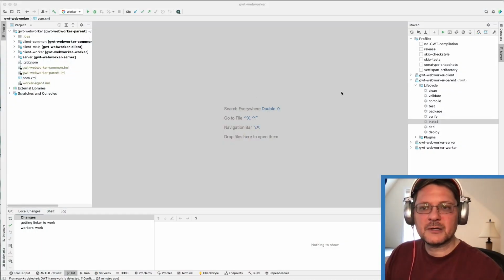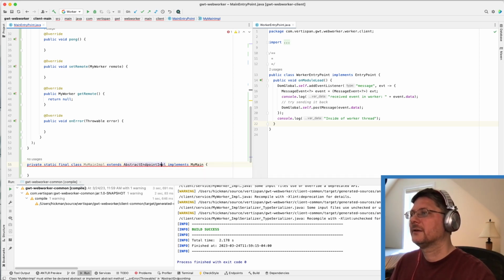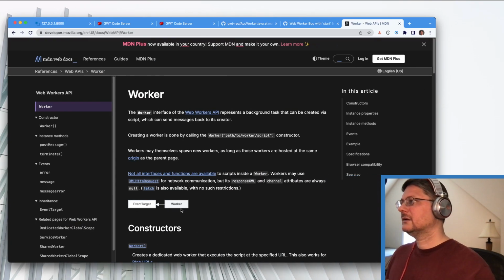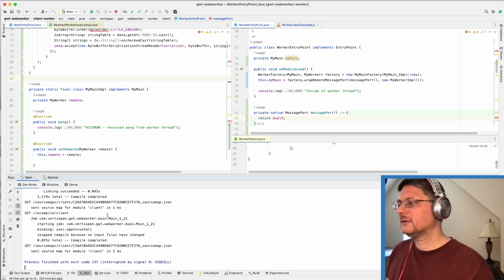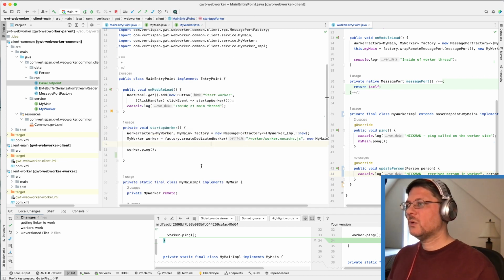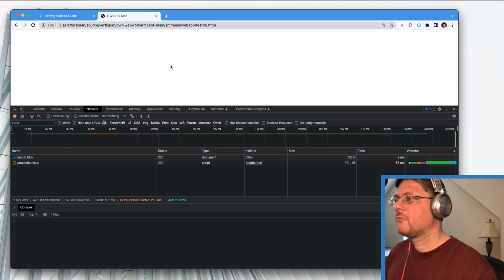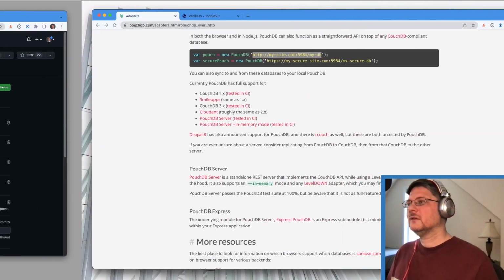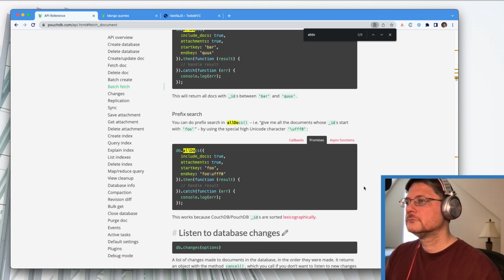GWT Web Workers and later in-browser database